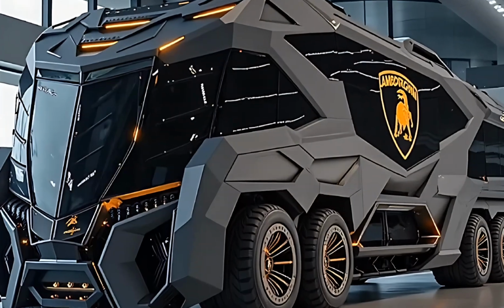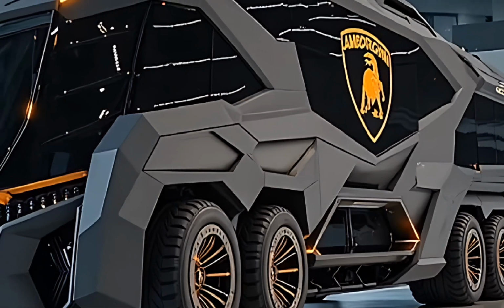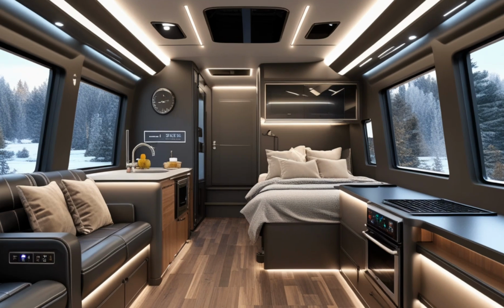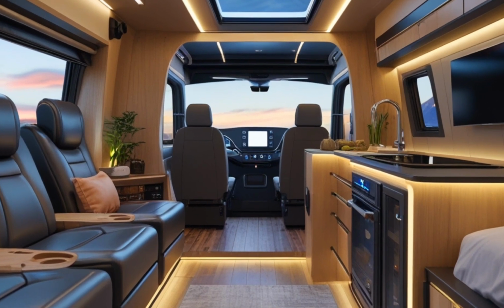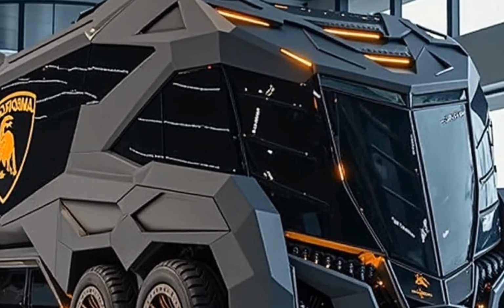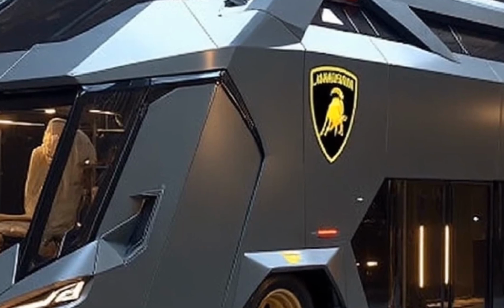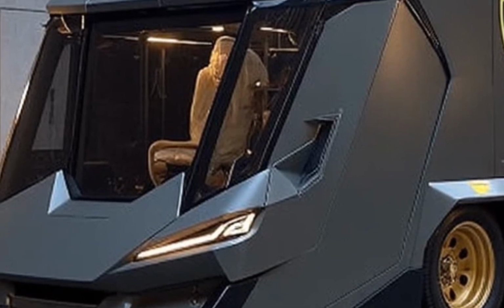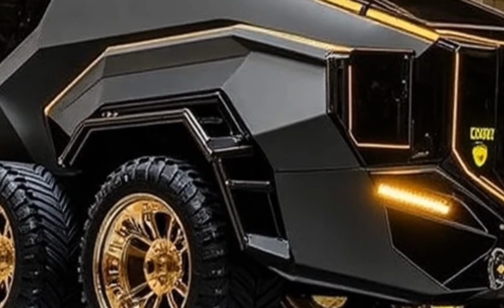2026 Lamborghini Motorhome – The Fastest Luxury RV Ever Made!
2026 Lamborghini Motorhome – The Fastest Luxury RV Ever Made!

Description

Prepare to witness the most outrageous motorhome ever created — the 2026 Lamborghini Motorhome. In this Speed Zone exclusive, we explore the jaw-dropping exterior, luxurious interior, and monstrous performance of Lamborghini's latest engineering marvel. This isn’t just about camping; this is about conquering the road in a rolling supercar.

With an aerodynamic design inspired by Lamborghini’s supercars, carbon-titanium chassis, 24-inch forged wheels, and signature Y-shaped LED lights, the 2026 Lamborghini Motorhome turns heads wherever it goes. Inside, it’s a mobile luxury suite complete with a queen-sized bed, walk-in shower, premium kitchen, and race-inspired cockpit wrapped in Alcantara and carbon fiber. The true magic lies in its hybrid powertrain delivering 1,000 horsepower, AWD, rear-wheel steering, and a 0–60 mph time under 4.5 seconds.

Join us as we break down how Lamborghini has redefined the motorhome world with cutting-edge technology, luxury craftsmanship, and pure adrenaline. If you love the roar of a V12, the luxury of an Italian villa, and the freedom of the open road — this video is for you.

Hashtags and Tags

2026 Lamborghini motorhome review
Lamborghini RV top speed
Fastest luxury motorhome in the world
Lamborghini hybrid motorhome specs
Lamborghini RV interior tour
Lamborghini camper van 2026
Supercar motorhome 2026
Luxury motorhome Lamborghini edition
Lamborghini RV acceleration
Exotic RV Lamborghini 2026
Carbon fiber RV Lamborghini
Lamborghini travel vehicle
2026 Lamborghini V12 motorhome
Performance specs Lamborghini motorhome
Luxury RV with supercar power